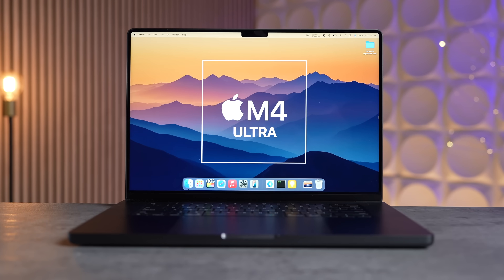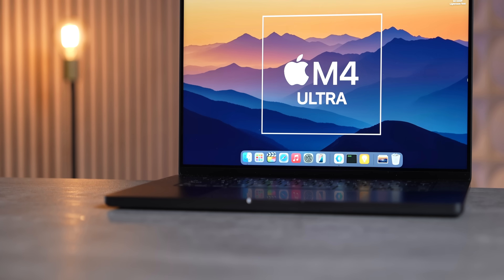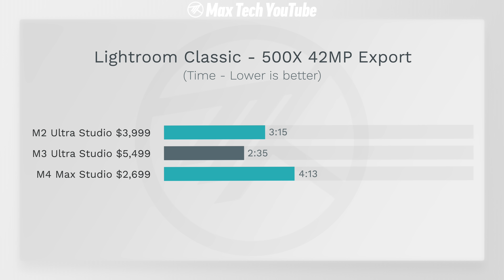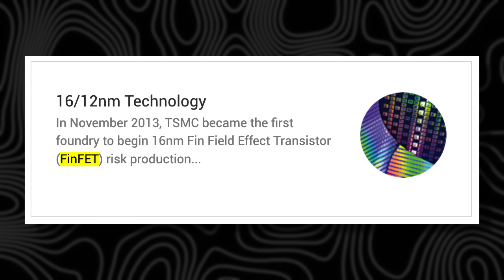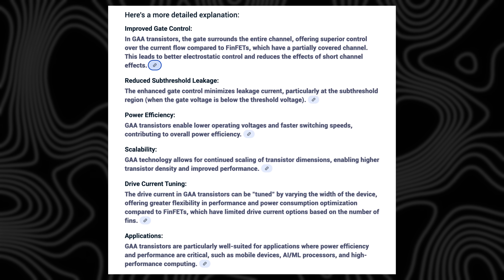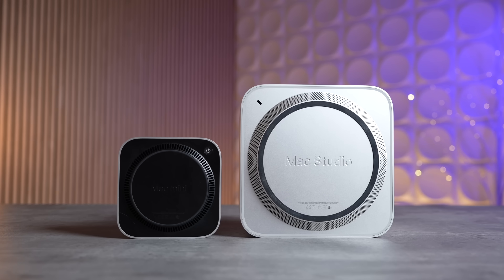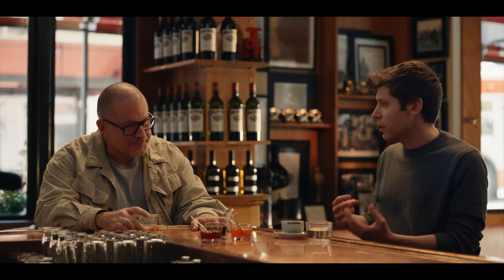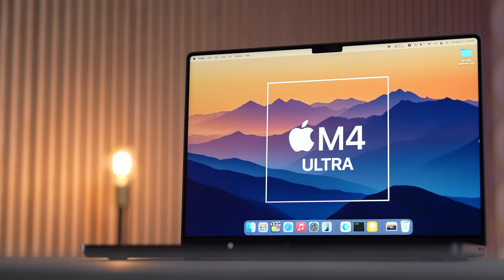M4 Ultra MacBook Pro Leaks - Is Apple INSANE or Genius?!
Apple's been testing ULTRA chips in 14 and 16" MacBook Pros. Is this idea absolutely insane or can it actually succeed? Let me explain!
THIS is the M4 Series MacBook you should buy right now

M4 MacBook Air 13"
M4 MacBook Air 15"
M4 14" MacBook Pro
14" M4 Pro/Max MacBook Pro
16" M4 Pro/Max MacBook Pro

Timestamps ⬇️
M4 Ultra MacBook Pro LEAKS - 00:00
Apple Testing Ultra chip in MacBooks - 0:35
Is the M3 Ultra launch possible? - 1:14
Performance Charts - 1:51
Why M4 Ultra would be INSANE - 2:34
M5 or M6 Ultra 2nm would be GENIUS - 3:27
The PERFECT Upgrade is coming - 4:22
What about the Mac Studio? - 4:58
AI Workloads and LLMs - 5:49
The Ultra MBP Pros outweigh cons - 7:01